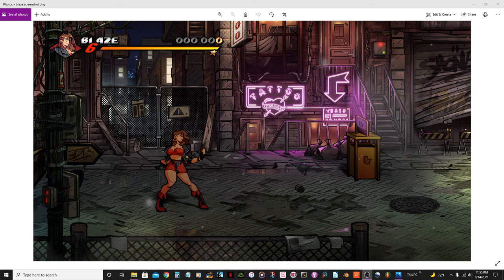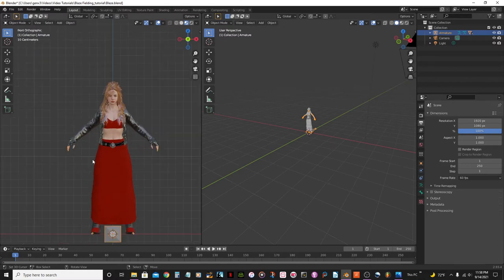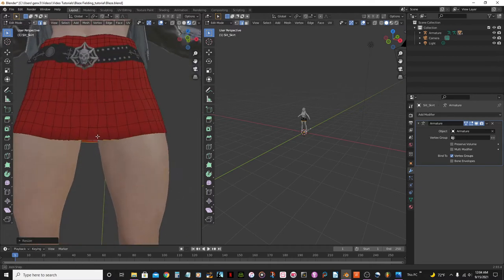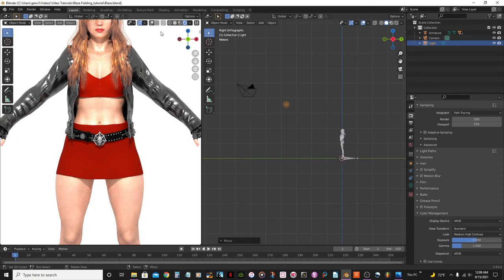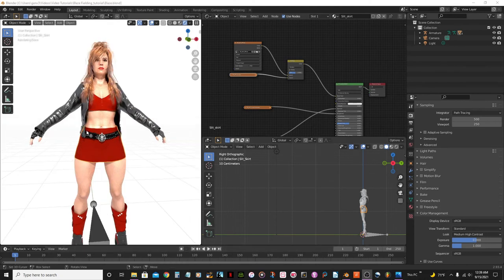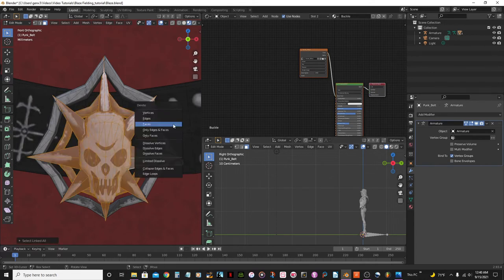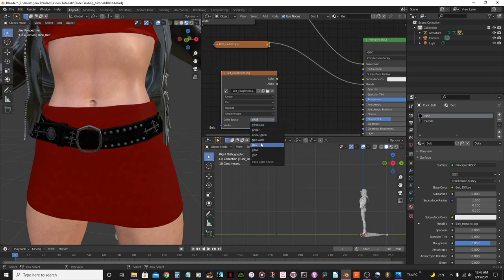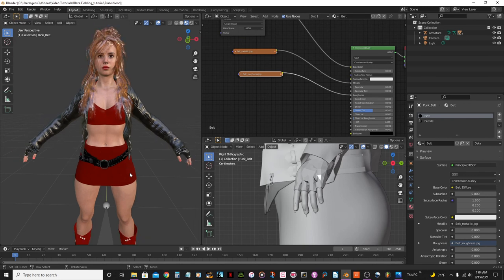Making Blaze Fielding from Streets of Rage 4 in Character Creator 3_Part 2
In this part 2 video I will continue making an awesome character from streets of rage 4, Blaze Fielding and I will start by importing the 3d model into blender to edit parts of her clothing and textures.

Blaze Fielding is game character from streets of rage and it is own by Sega.